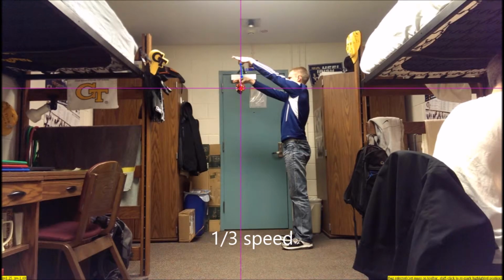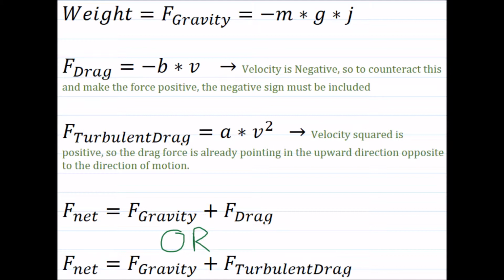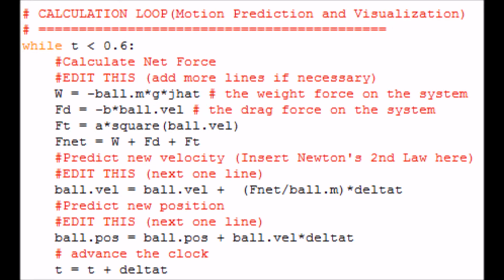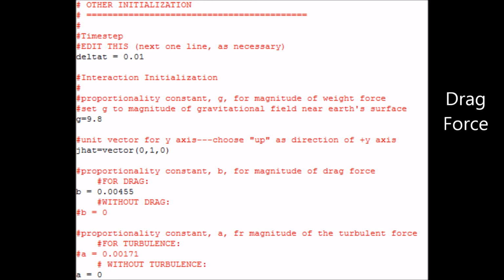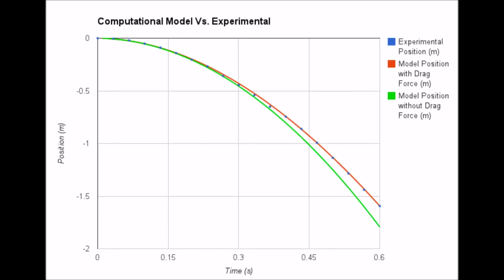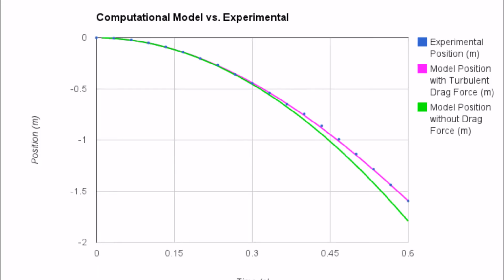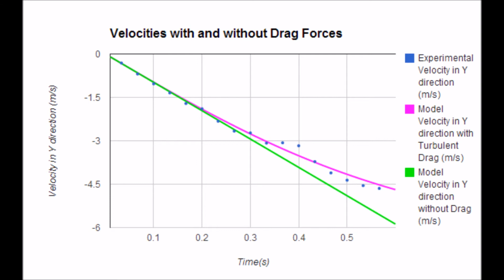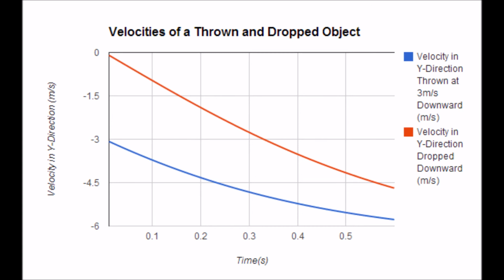Connor Klok Lab 2: Motion of a Free Falling Object Based on Newton's Second Law of Motion